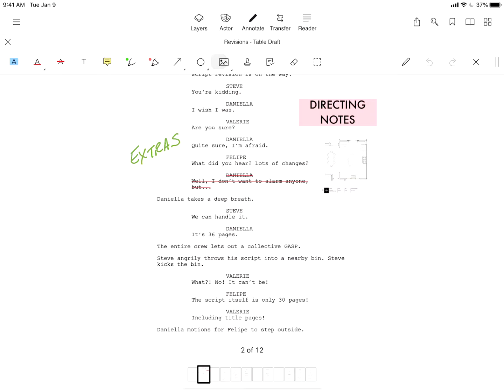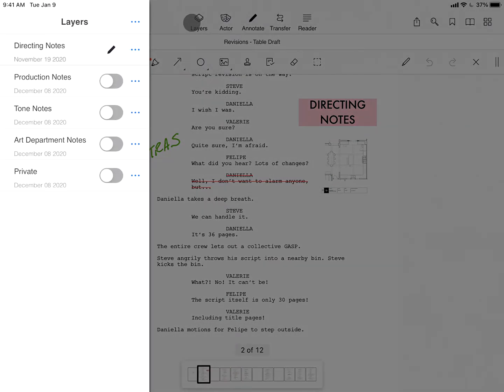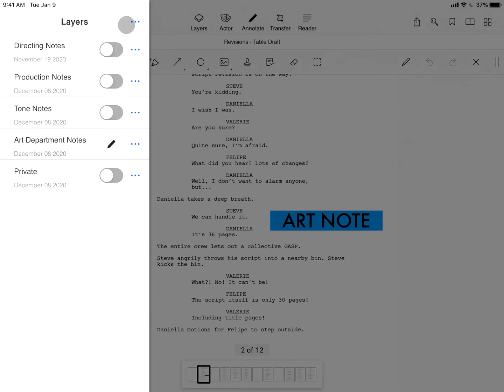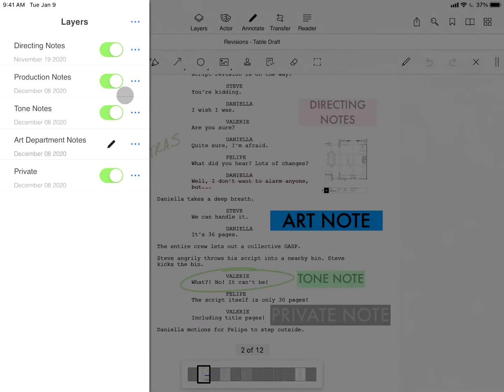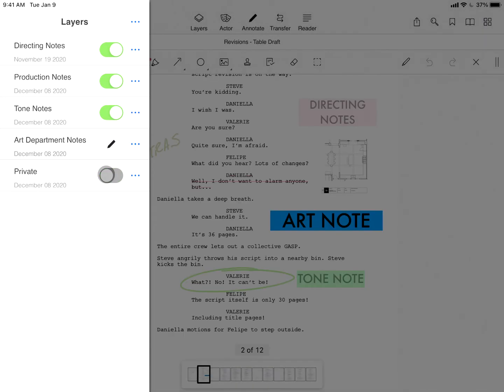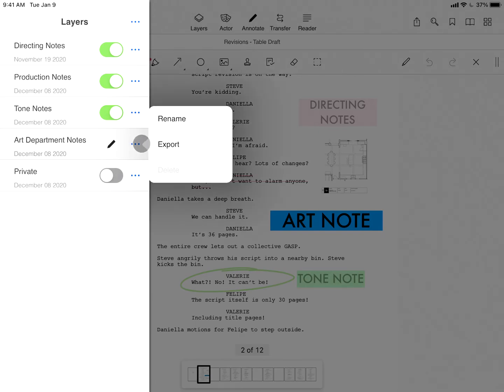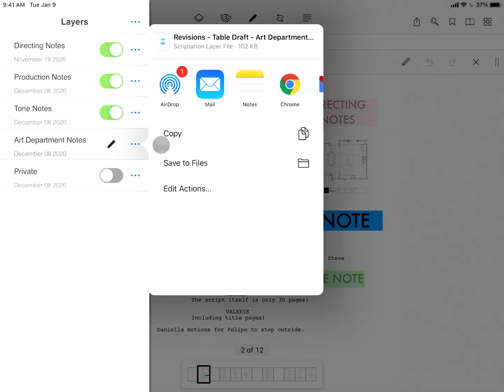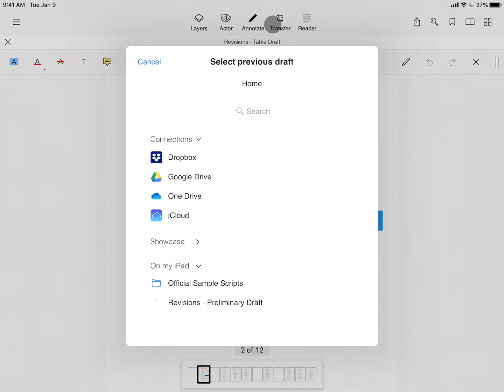Organize Notes into Scriptation Layers | Scriptation Tutorial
Want to separate notes based on meetings? Or share thoughts with your department? Have notes you want to keep personal? Scriptation’s Layers makes it easy to toggle between your notes.